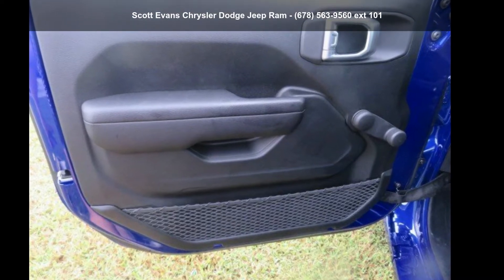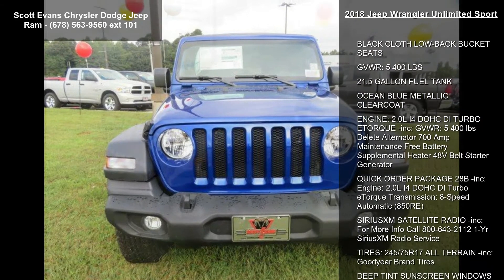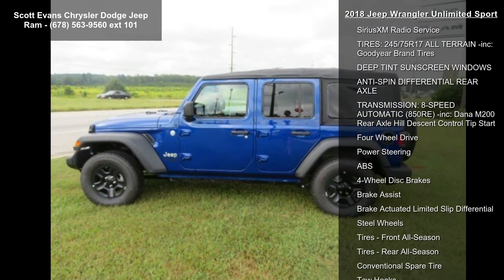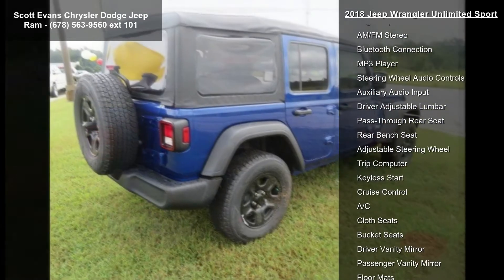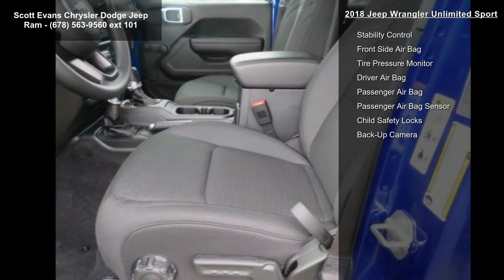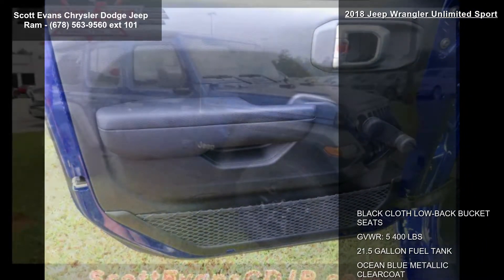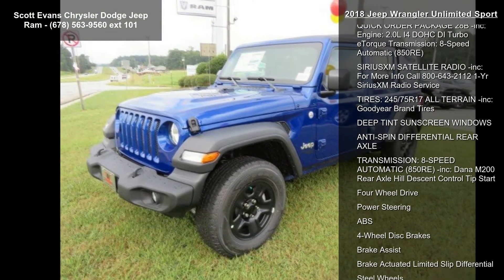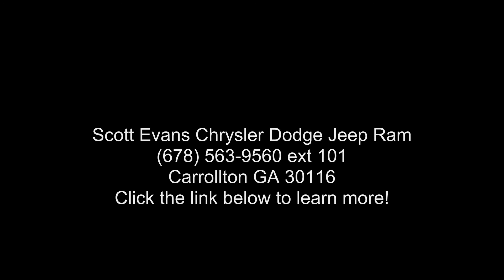2018 Jeep Wrangler Unlimited Sport